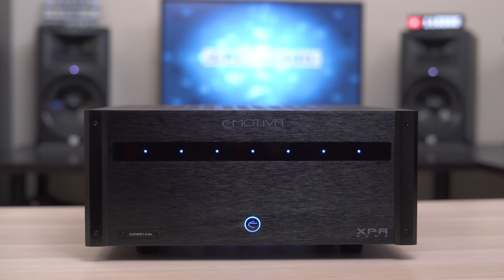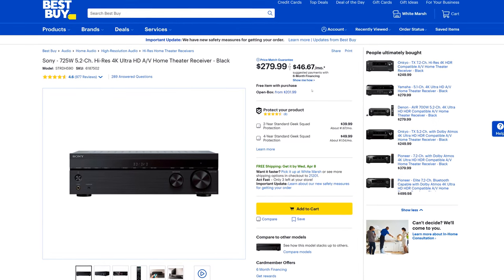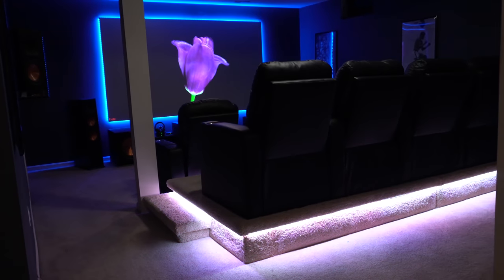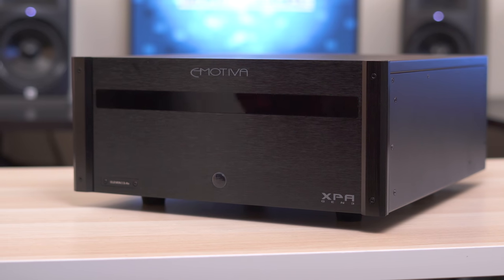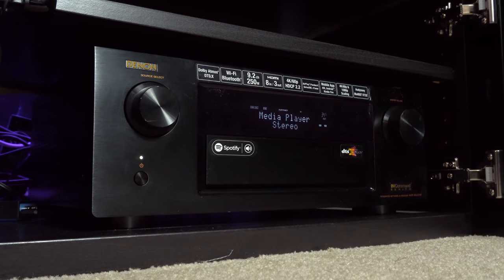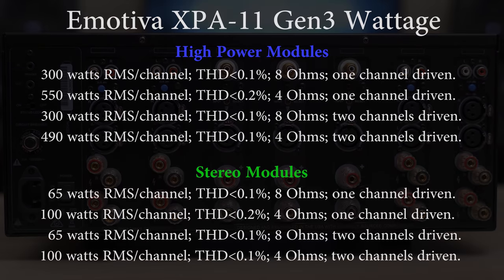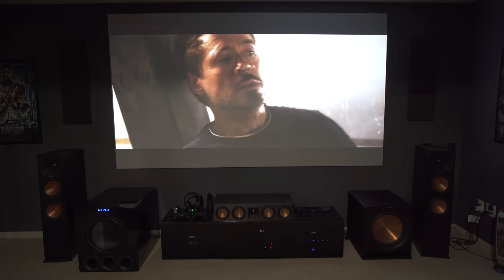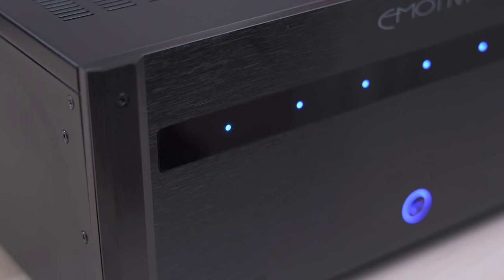Emotiva XPA-11 Gen3 - Is This The Best Amplifier For Dolby Atmos?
This is a quick video about using an home theater receiver vs amplifier. There are certain power limitations to consider when using an AVR especially when using large floor speakers. If you want the absolute best sound you can get then you may want to consider buying a dedicated amplifier such as the Emotiva XPA-11 Gen3.

RCA Interconnects That I Used For This Setup: